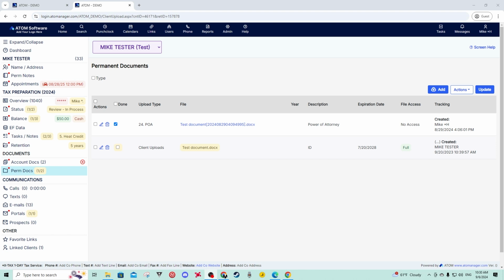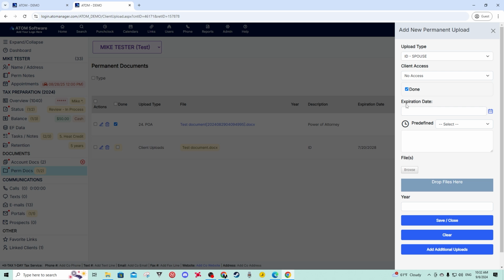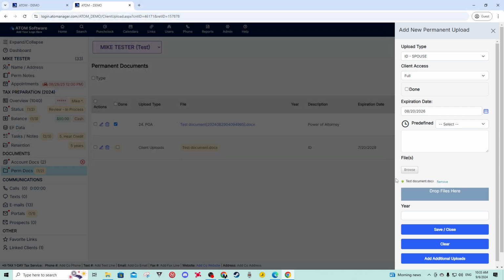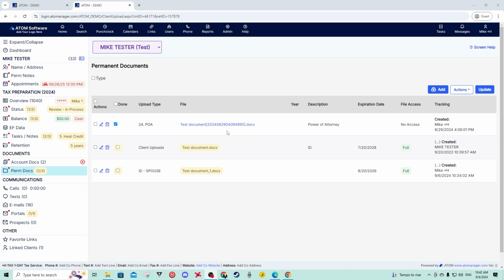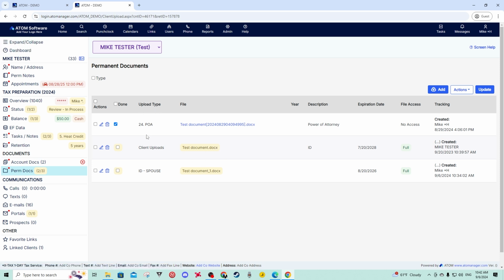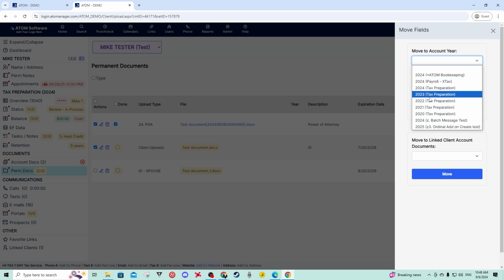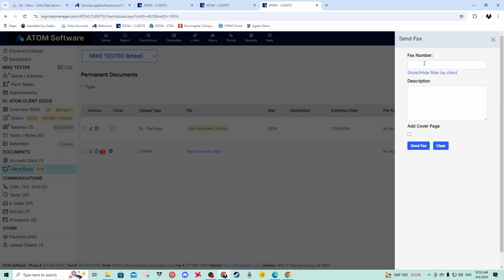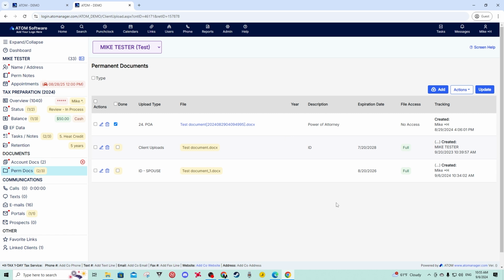Client File - Perm Docs - Overview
This video is an overview of the Permanent Documents section inside an ATOM client file.